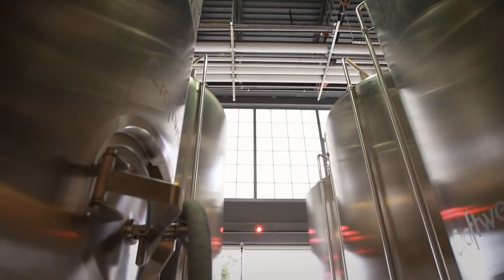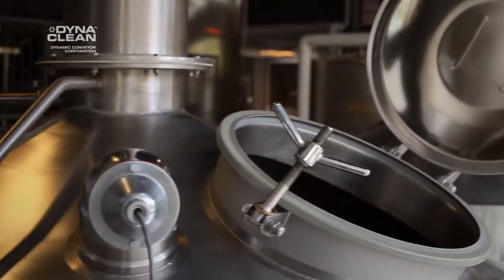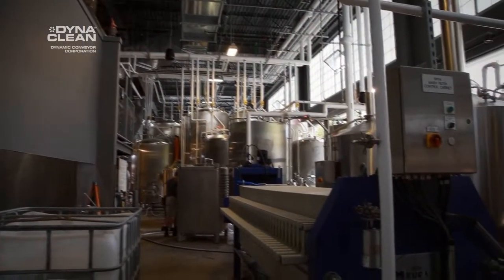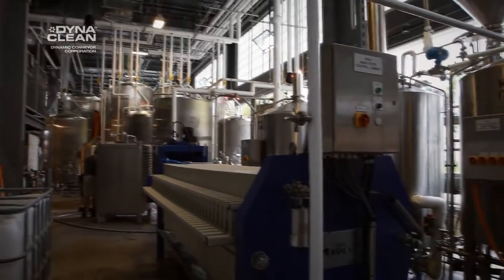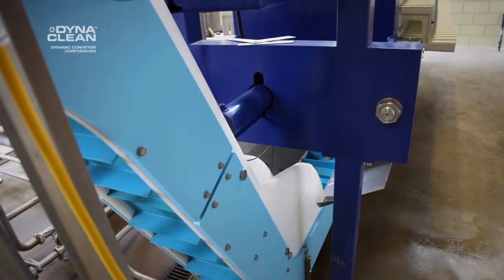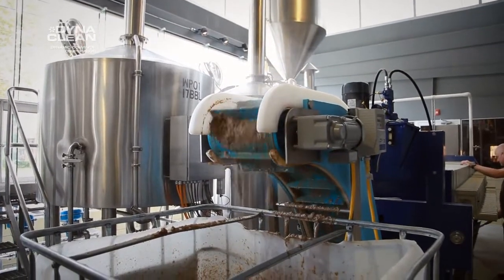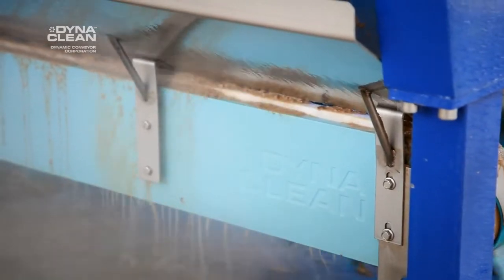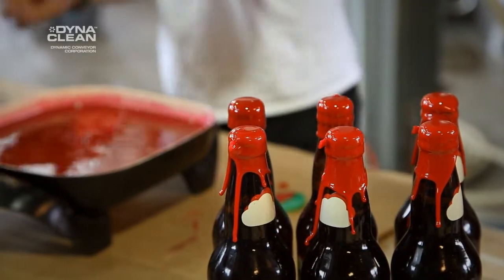DynaClean Customer Testimonials Griffin Claw HD 1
Mash filter for beer brewing